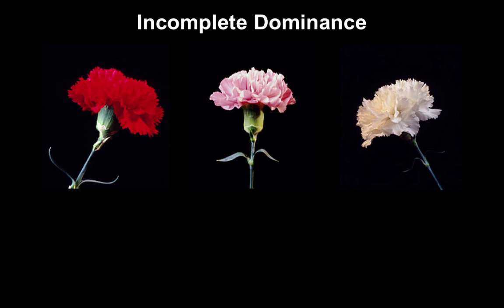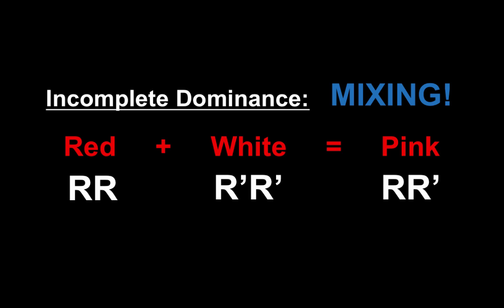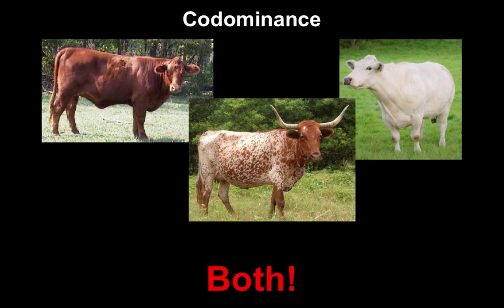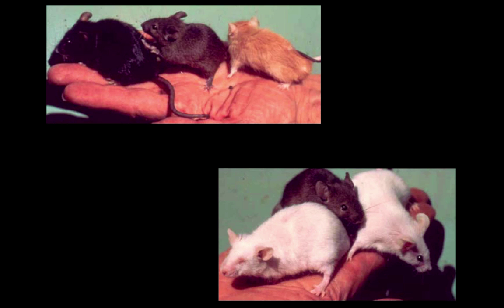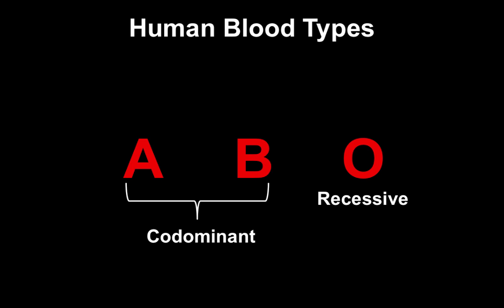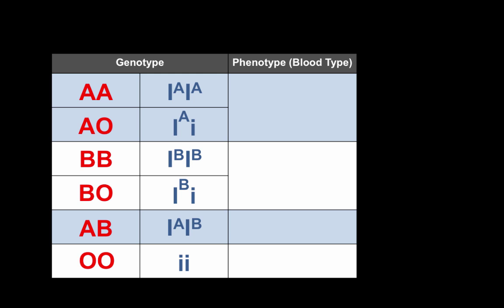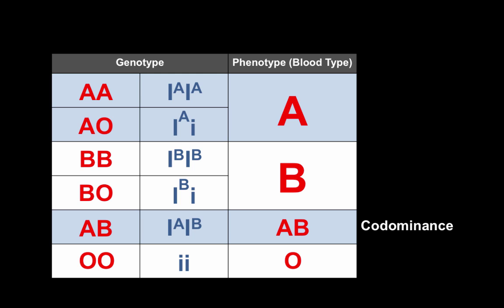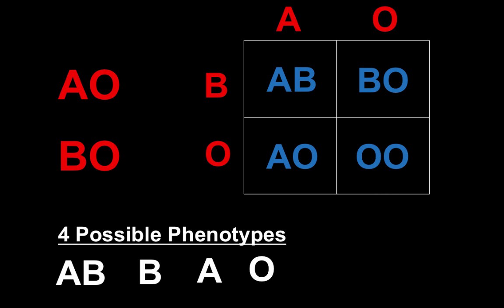Incomplete & Codominance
Table of Contents:

00:00 - Incomplete & Codominance
00:04 -